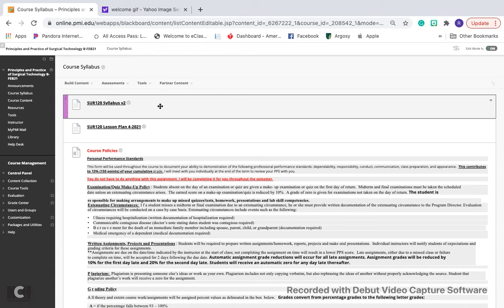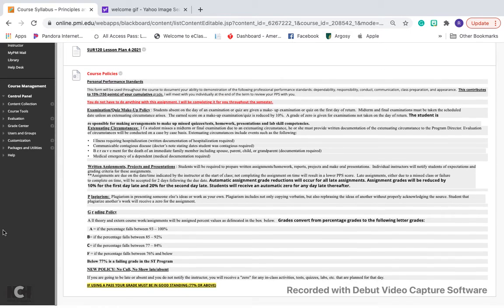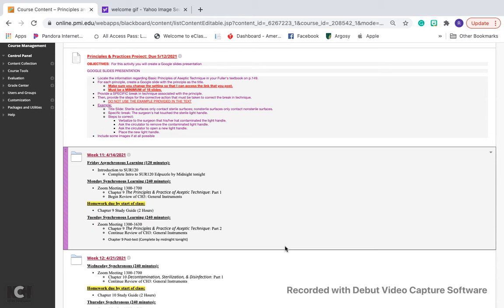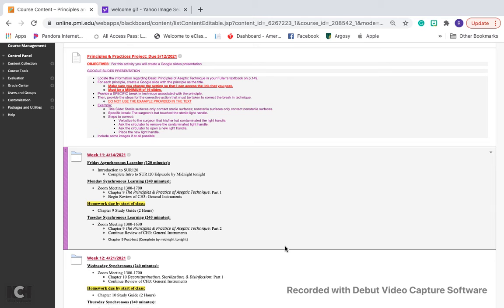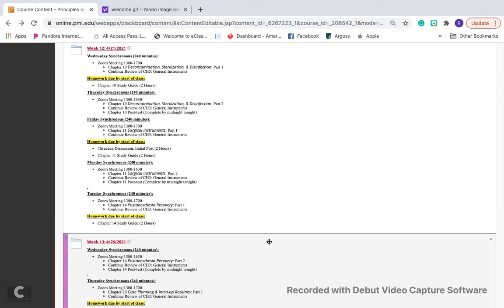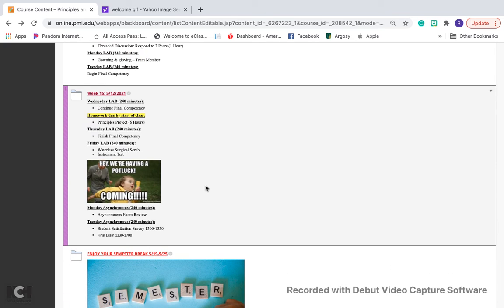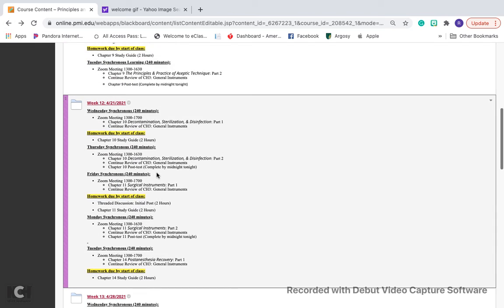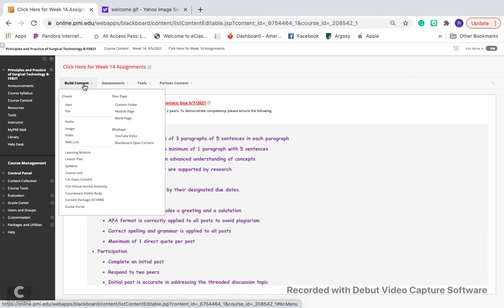Introduction to SUR120 4-2021